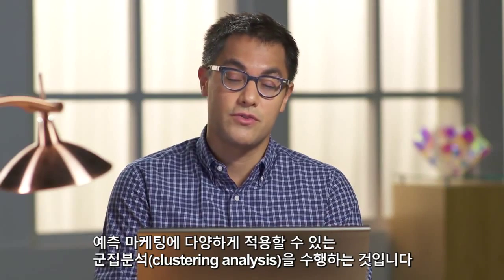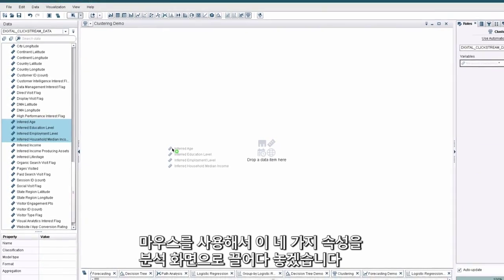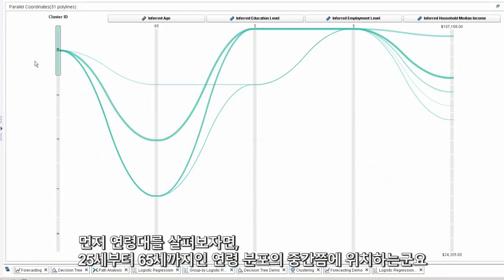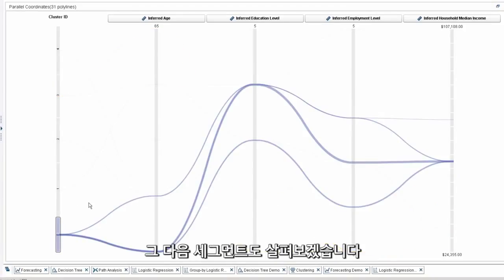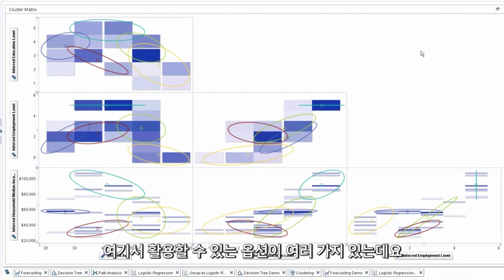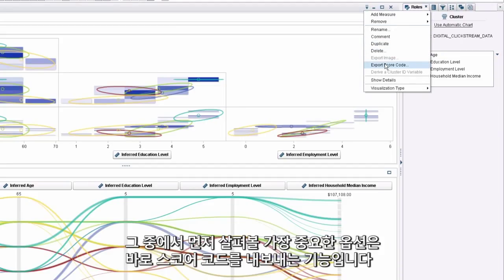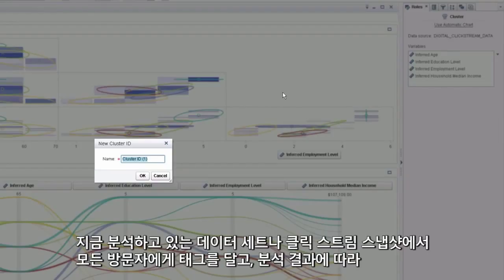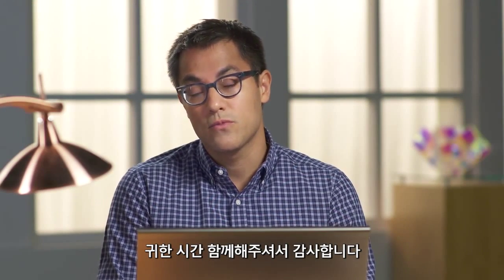SAS Visual Analytics Statistic Clusters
SAS Visual Statistics를 이용하여, 예측 마케팅에
다양하게 적용할 수 있는 군집분석(clustering analysis)을
수행하는 것입니다.